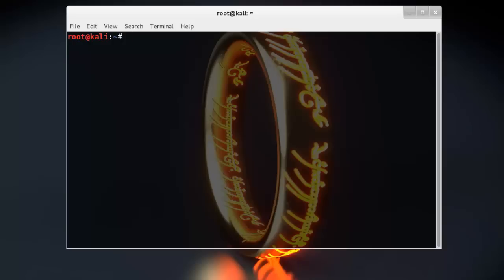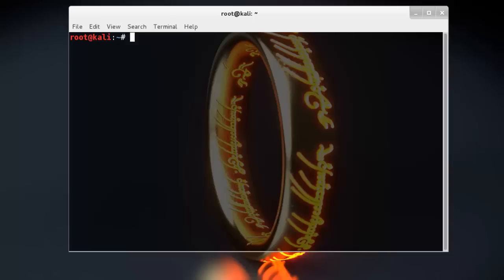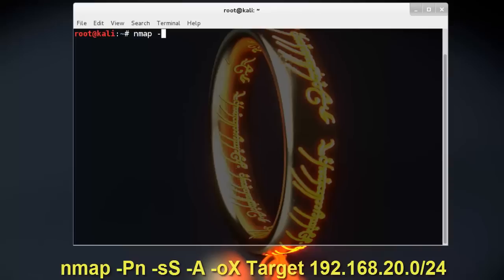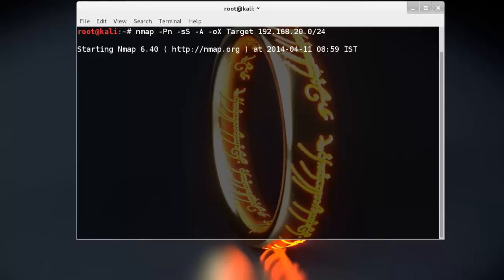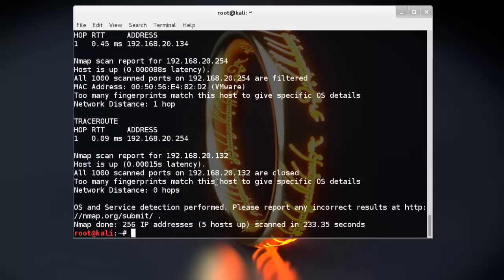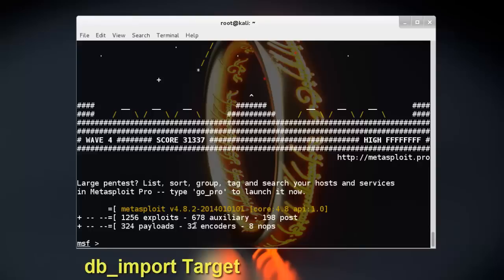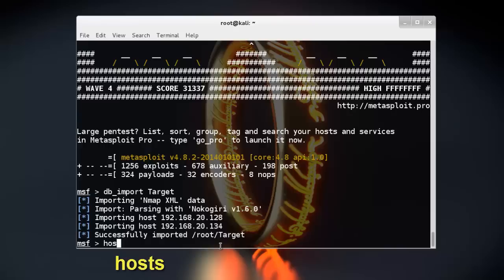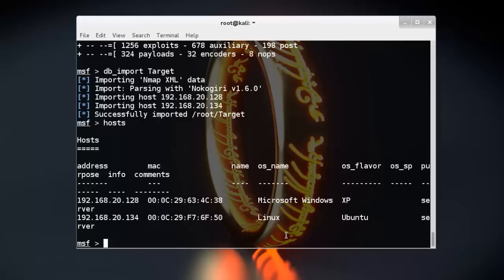Importing Nmap results into Metasploit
Hello friends,
Today i am going to show you import Nmap results into Metasploit Framework for Penetration Testing.